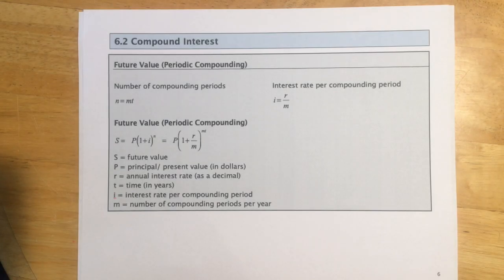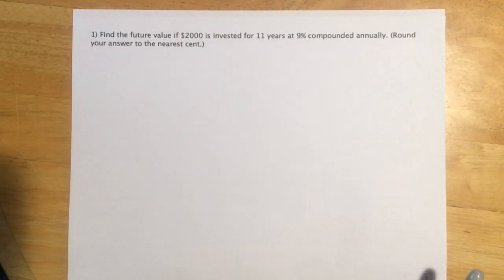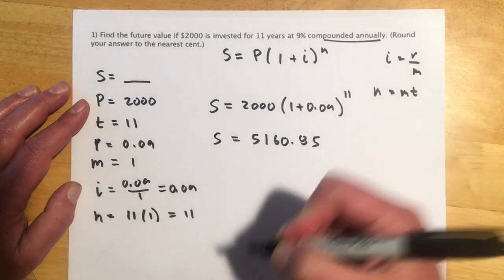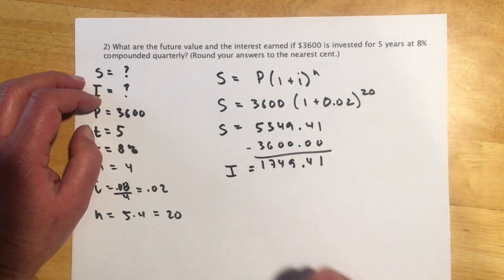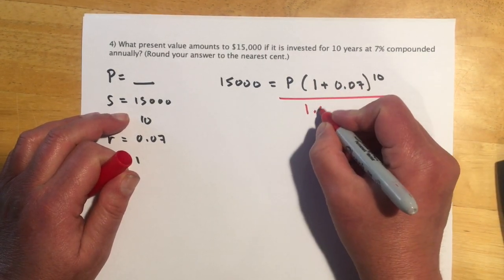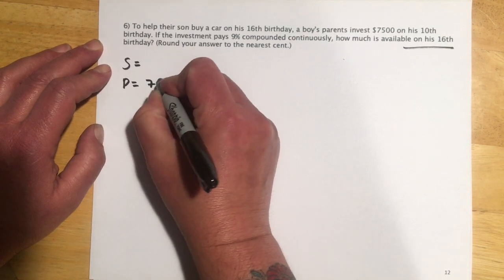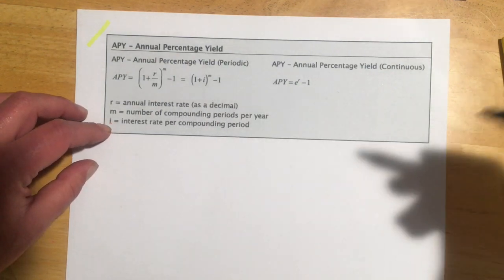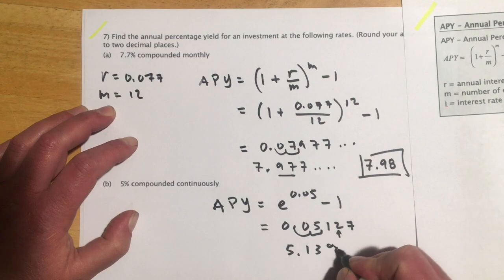116 6.2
116 6.2